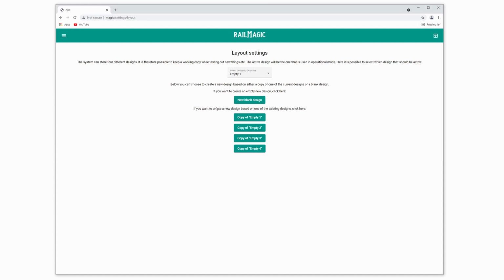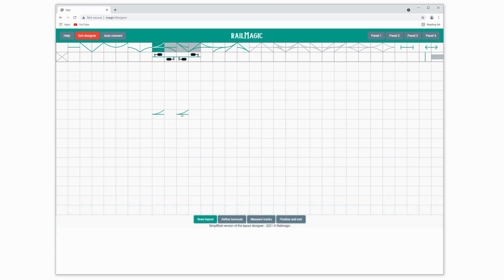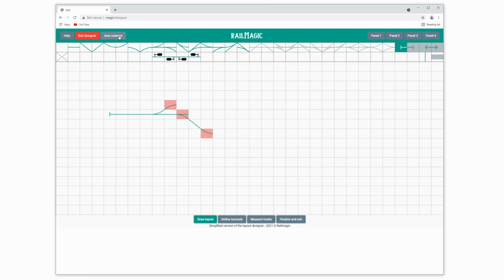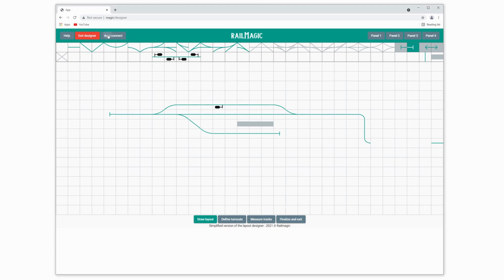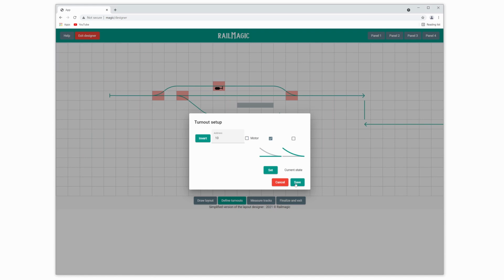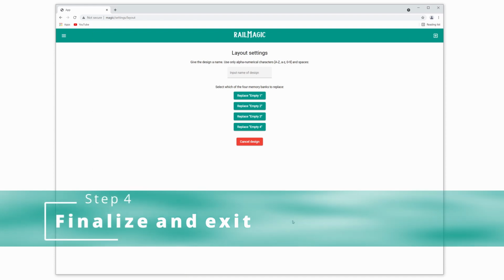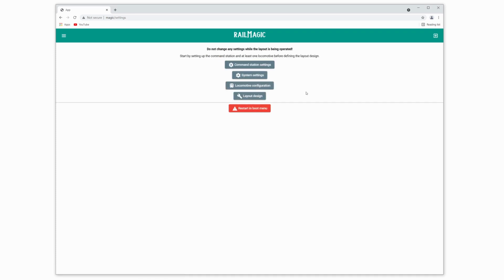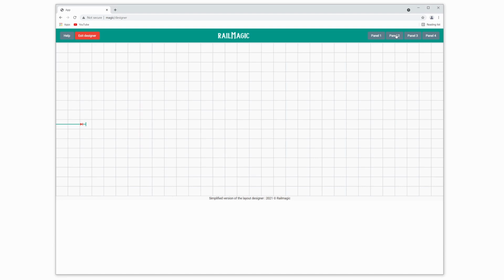Getting started - The layout designer